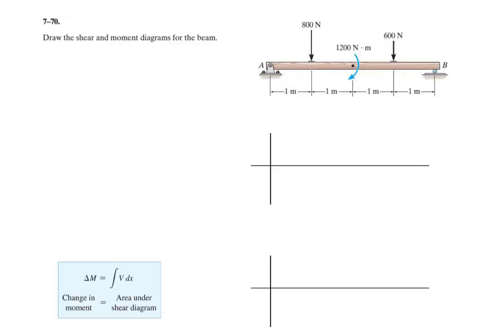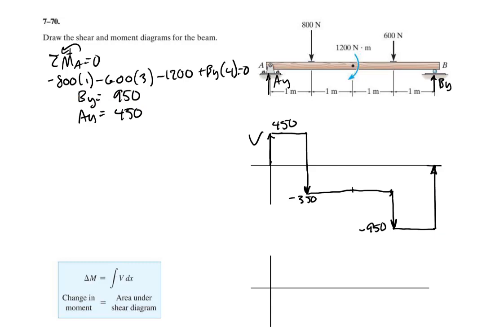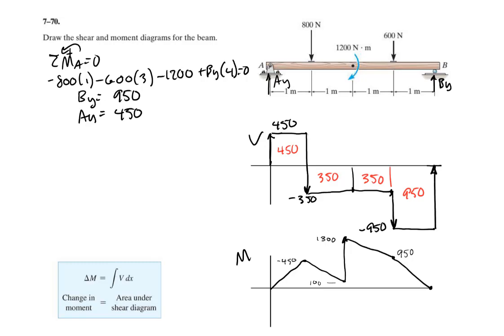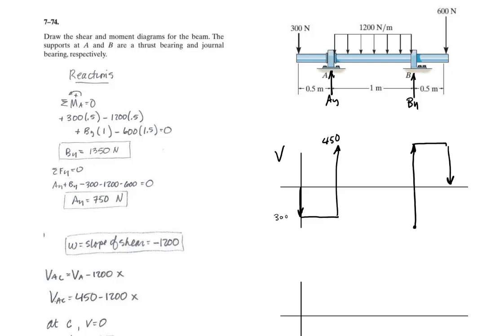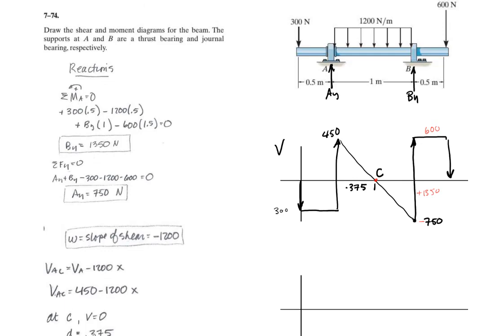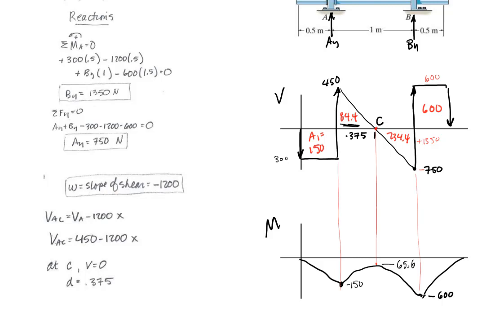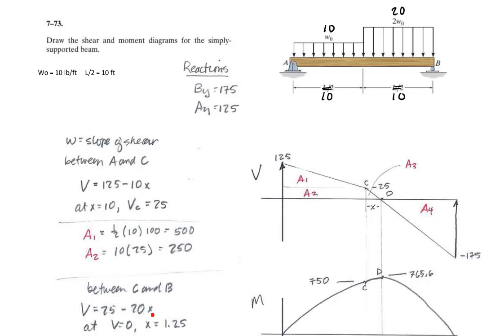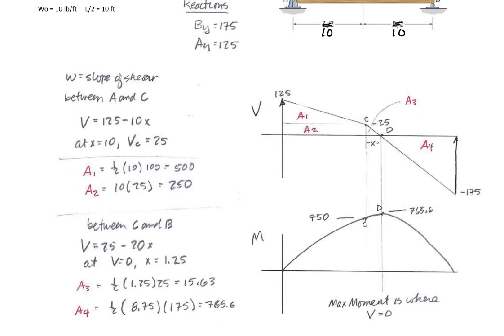7-3b ShearMoment Diagrams 2